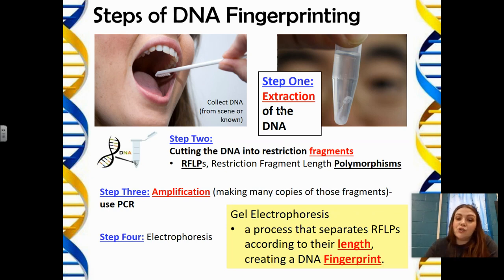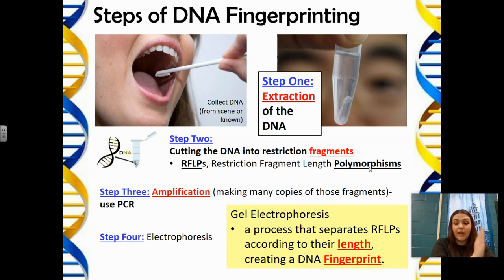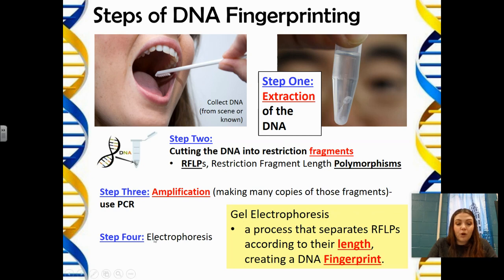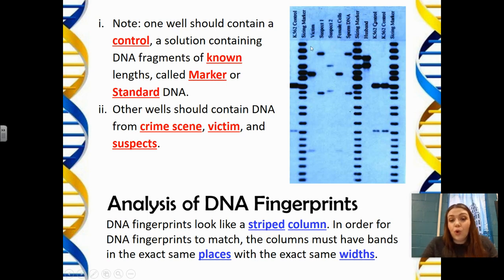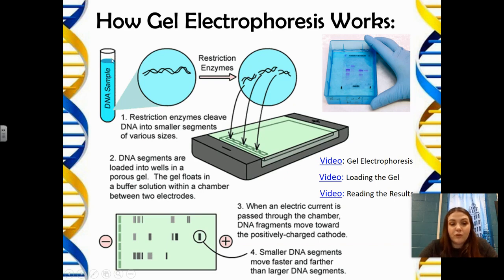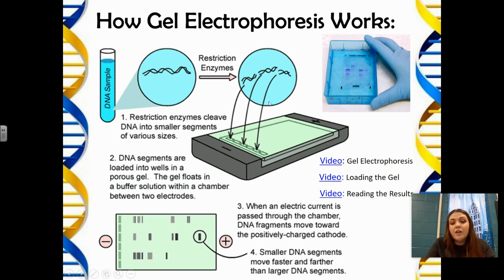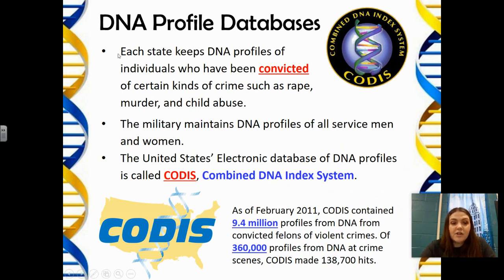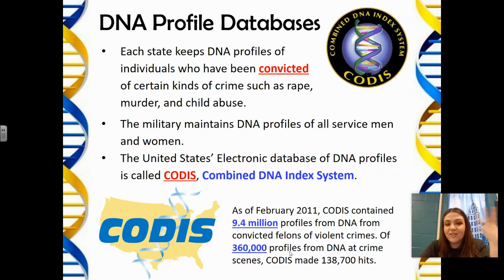DNA Notes Part 4 Last part